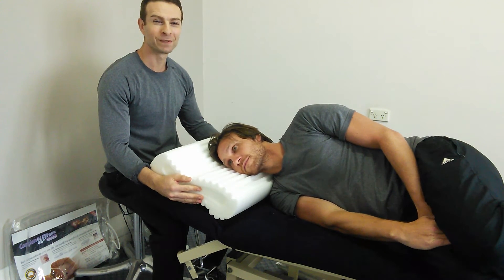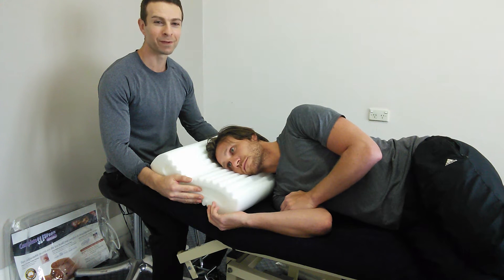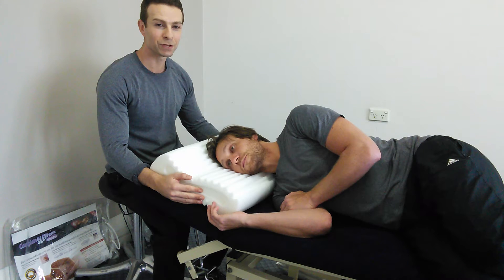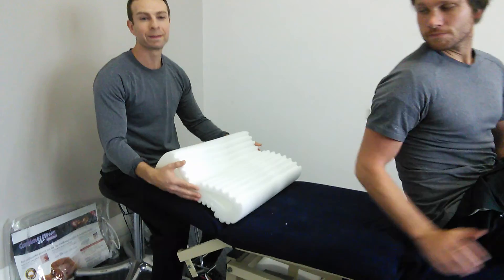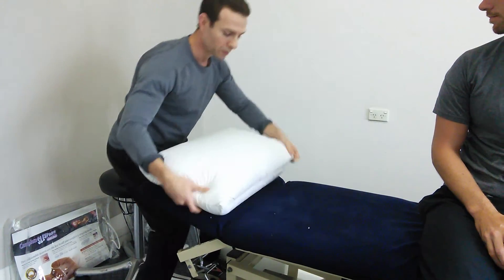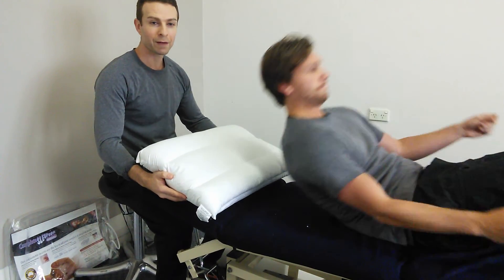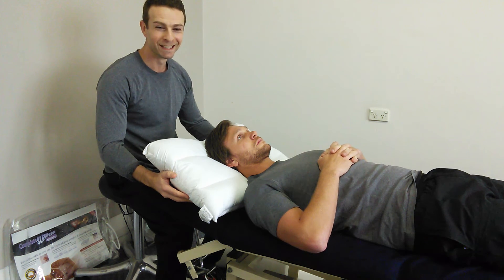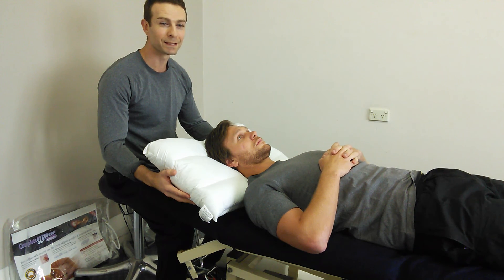Memory foam vs feather pillows for neck pain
Keilor Road Physiotherapy senior Physiotherapist & director John Keller describes variances in pillow types for side & back sleepers.